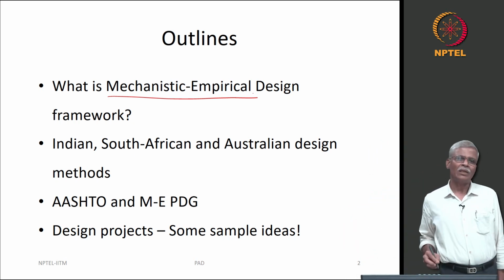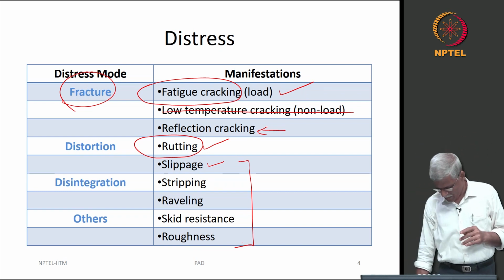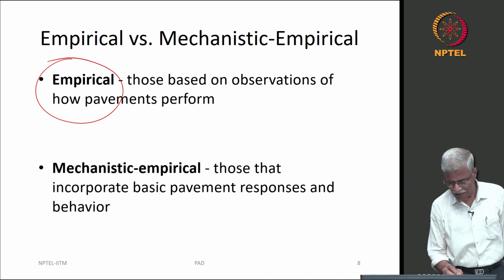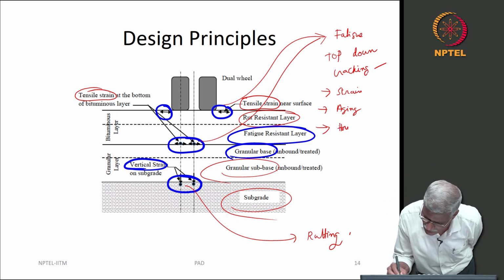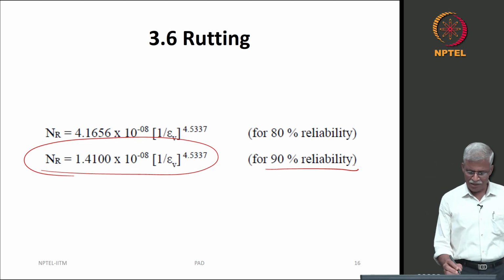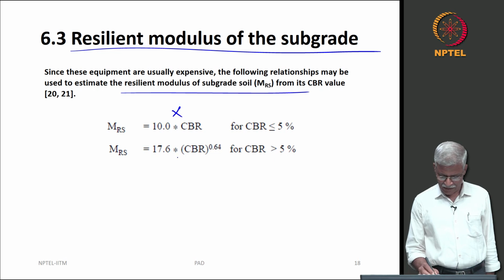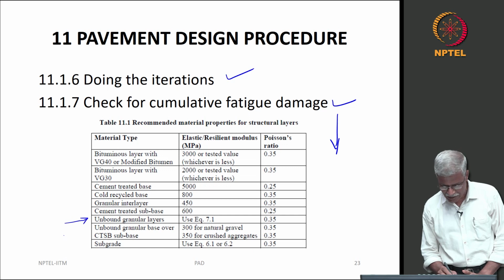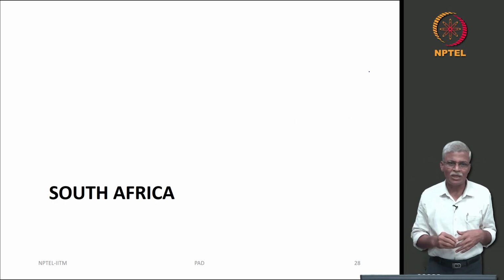Overview of Mechanistic-Empirical Pavement Design Methods - IRC